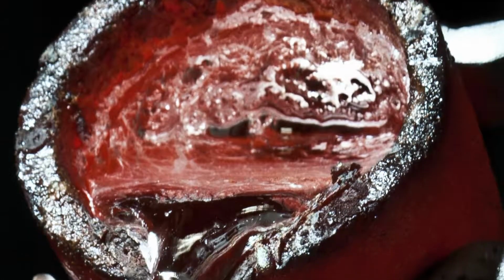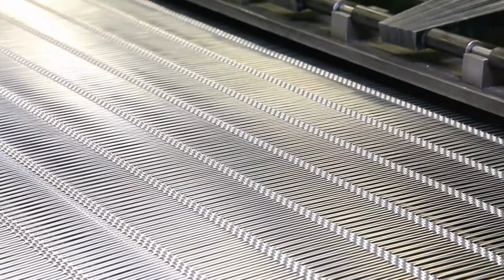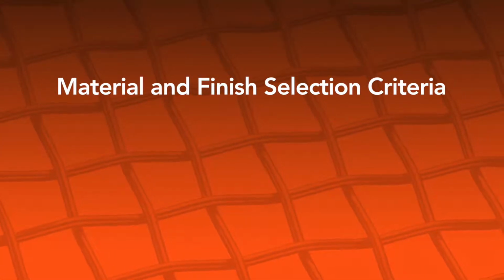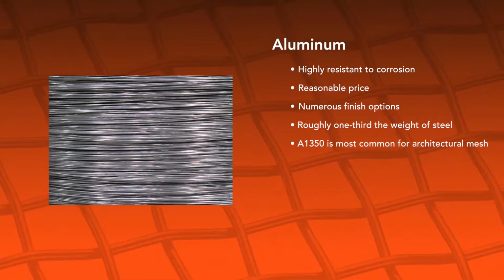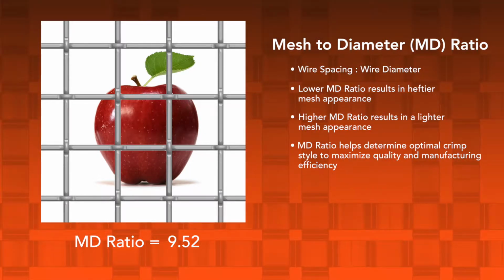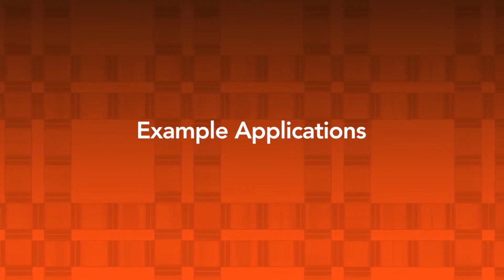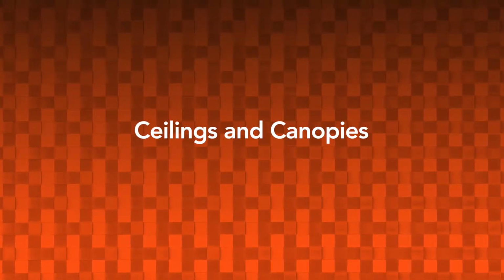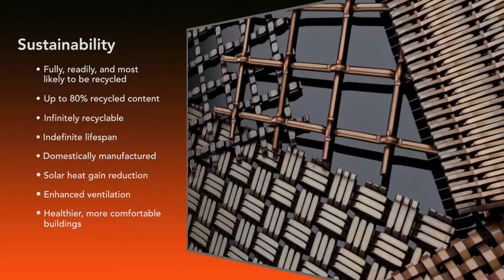Designing with Pre-Crimped Woven Wire Mesh - CEU Course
Designing with Pre-Crimped Woven Wire Mesh is a video course that explores interior and exterior applications and functions for woven metal mesh products in architectural design. The course examines key functions of these materials, details the manufacturing process, and outlines critical specification considerations to ensure beautiful and long lasting installations.

Banker Wire's continuing education course, Designing with Pre-Crimped Woven Wire Mesh,  is eligible for 1 AIA HSW Credit or 0.1 IDCEC Credit.

To complete the course for credit, watch the video in its entirety and then follow instructions to complete the 10-question quiz using The Continuing Architect’s education platform where you can download a Certificate of Completion and have your credits reported automatically to AIA and IDCEC.